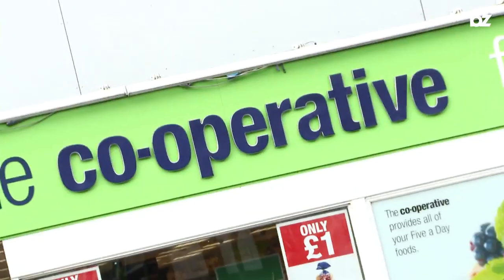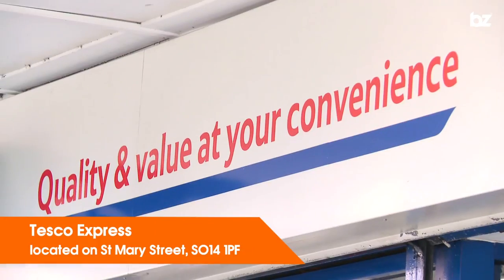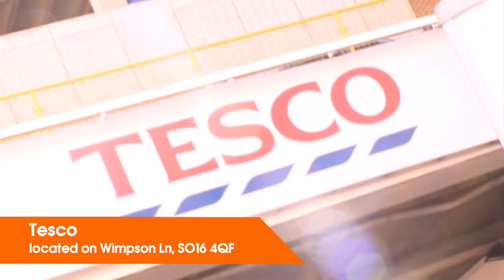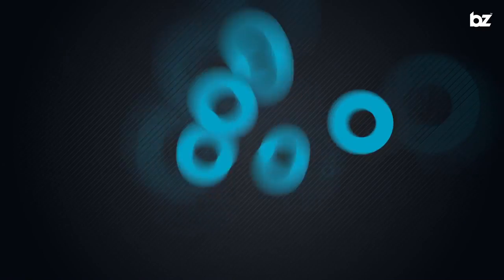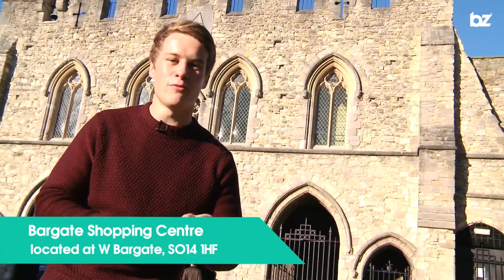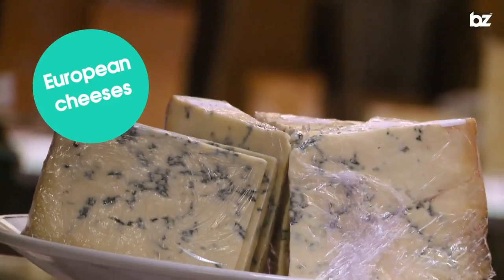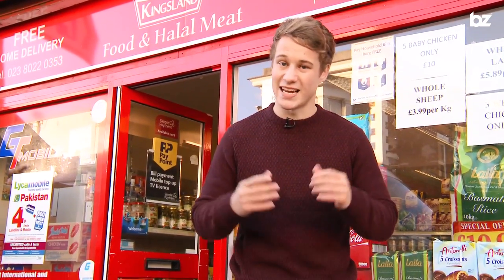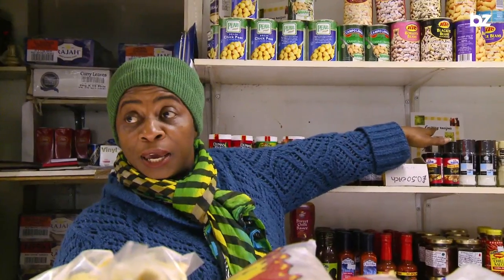Southampton Shopping Guide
Southampton has tons of places for you to shop.